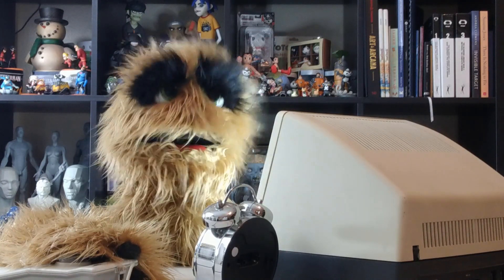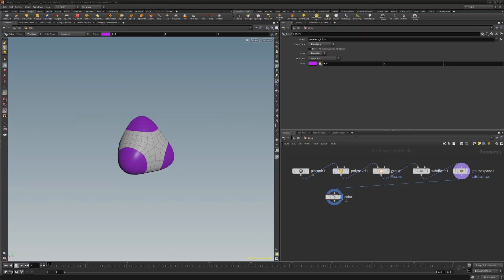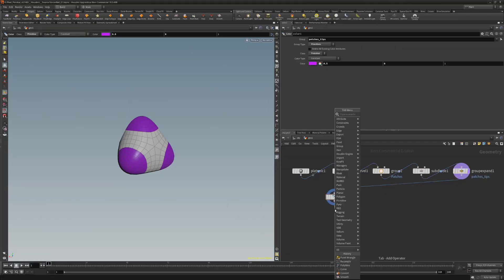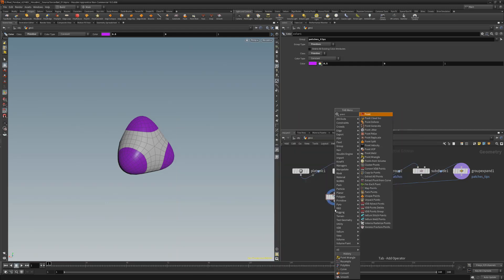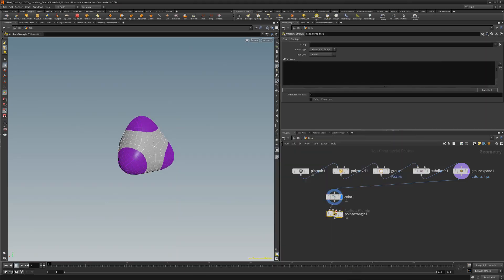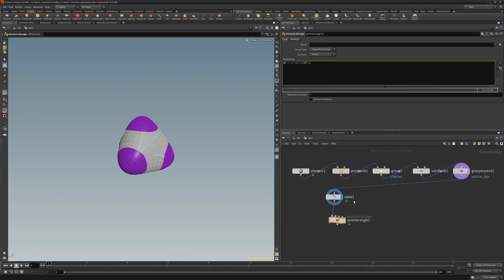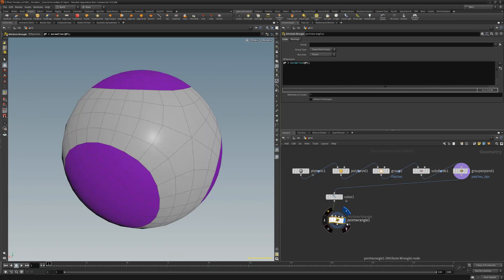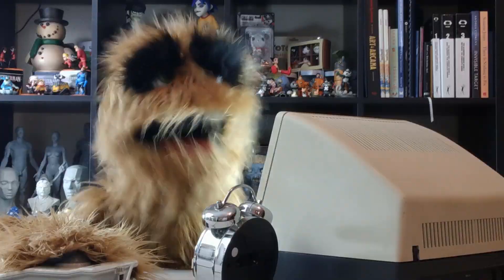Houdini | Spherize (Alternate Setup)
This video takes look at a quick way Spherize Geometry in Houdini.
VEXpression: @P = normalize(@P);

Thanks to esparafucio for the tip!